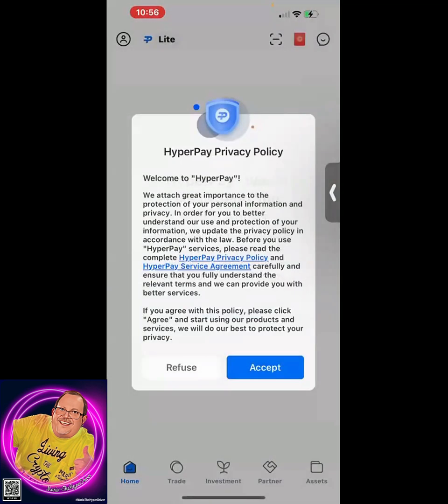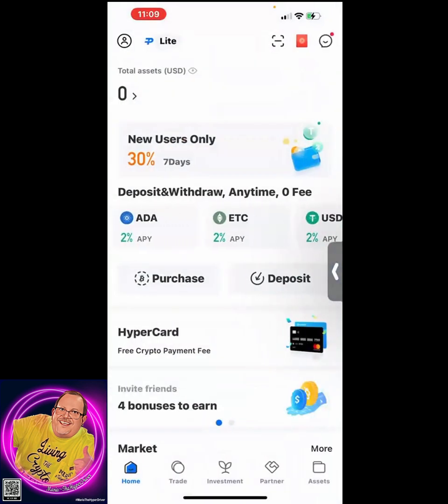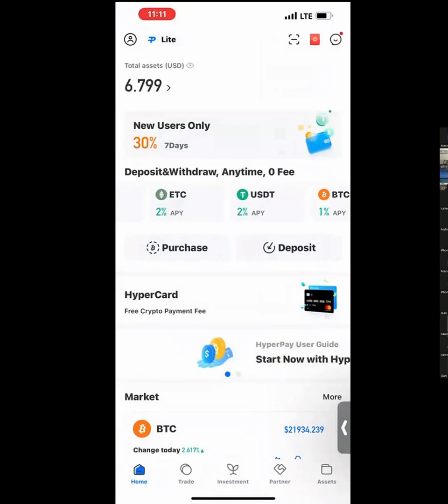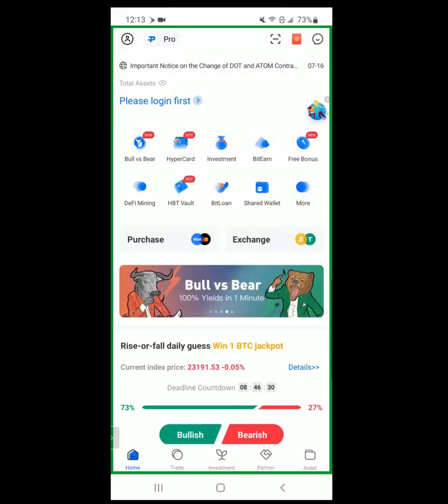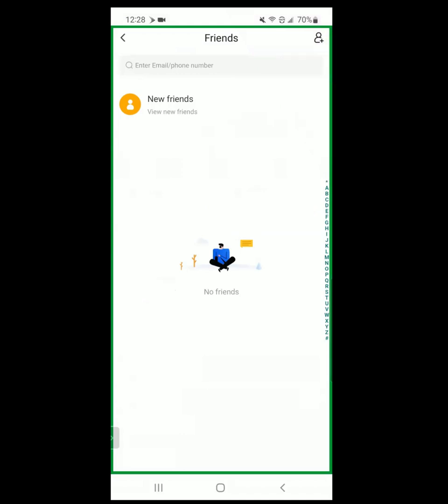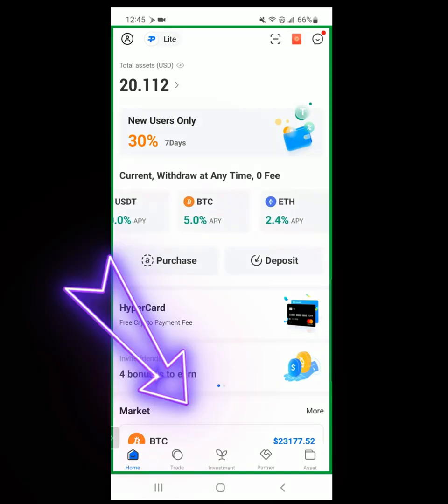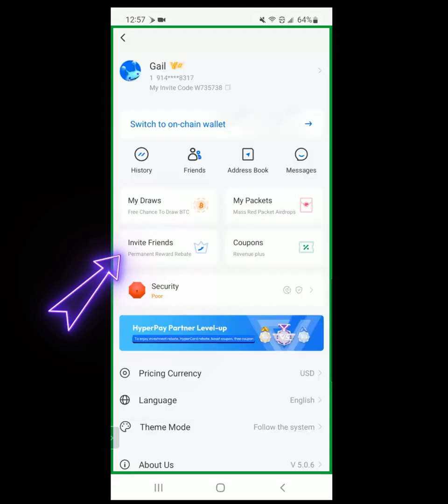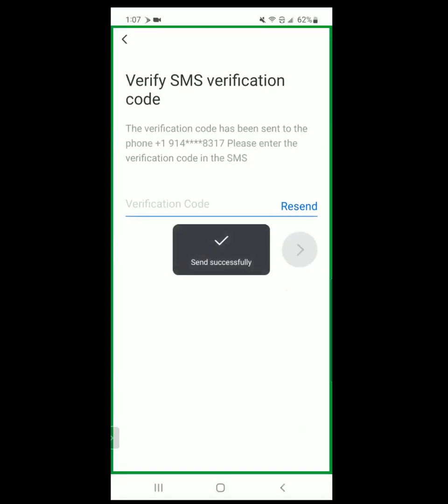HYPERPAY BASIC Pro/Lite TRAINING - BY: Mario-TheHyperDriver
Start up Baby steps for Basic Pro/Lite - HyperPay, How to Video covering , Profile set up, Purchasing/Depositing & Exchanging Crypto, Step by step Training. Tips and Tricks.